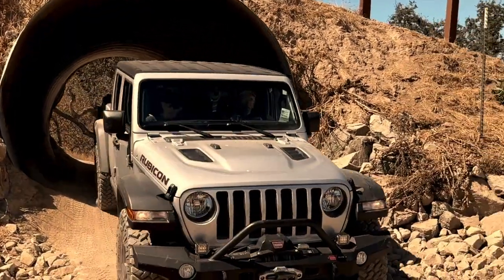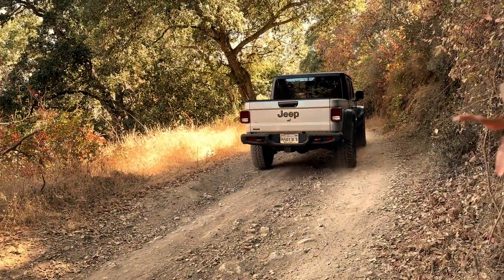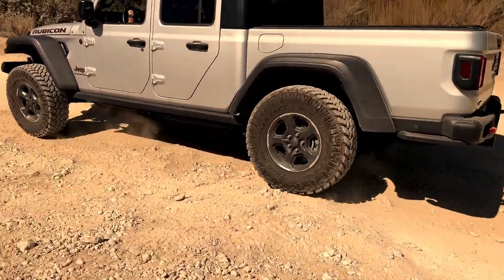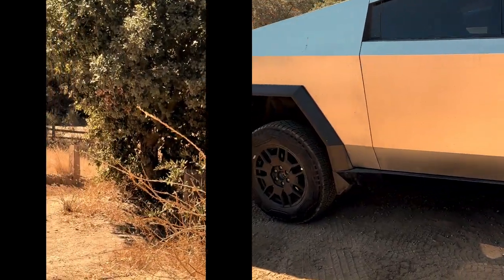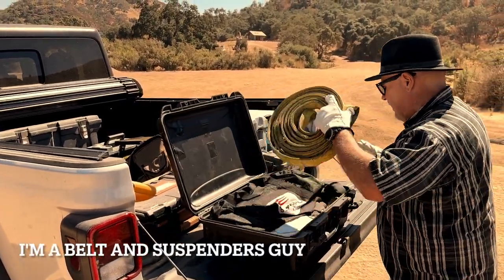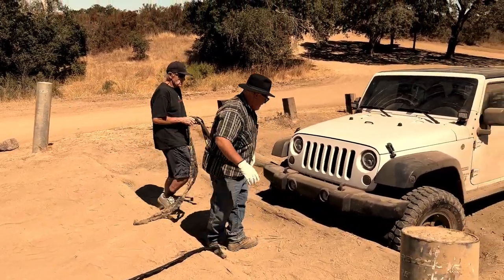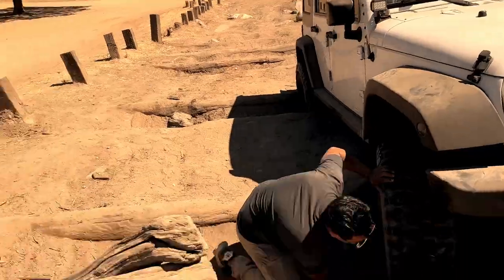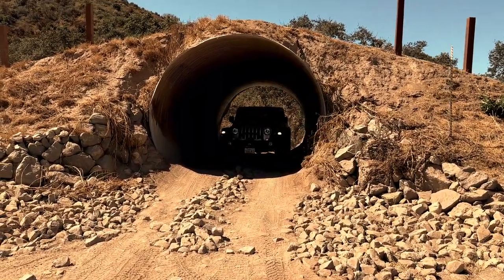Jeep Gladiator 2 Tesla Cybertrucks and a Jeep Wrangler | Day at a off-road park Northern California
Check Out My Blog For Lots Of Great Content We had a awesome day 4 wheeling with my Gladiator Ecodiesel at Hollister Hills SVRA! We met up with 2 Tesla Cybertrucks that were testing their off-road abilities and got many of our Cybertruck questions answered. We saw them up close and personal. A Jeep Wrangler was stuck in a obstacle and we winched it out with my Gladiator. Awesome Day! Tesla CyberTruck provokes strong opinions.

Amazon Links
Support Muddy Ruttzz By Using This Link To Shop On Amazon

Part 107 Licensed Drone Pilot
Filmed with Iphone 14
Edited with Imovie on Mac Mini G2
Audio DJI Wireless Microphone
About Links for Merch or Gear: